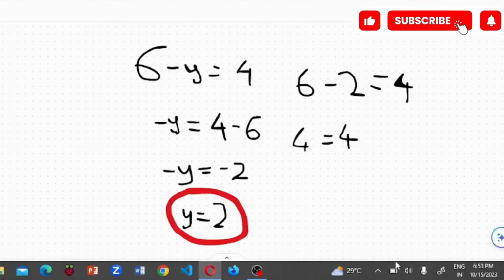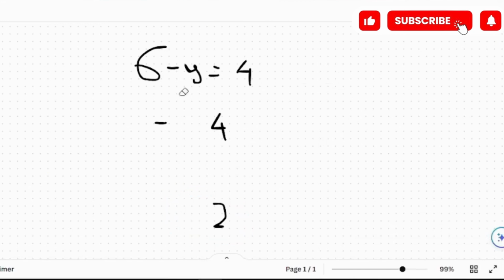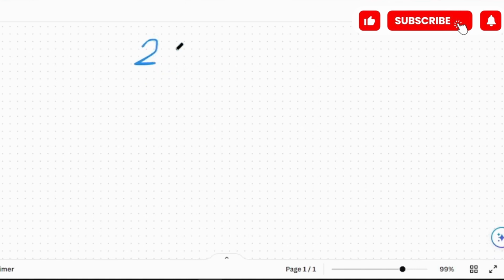Solving Algebra Equations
"Unlock the mysteries of algebraic equations with our comprehensive guide! In this video, we break down the fundamentals of solving algebra equations step-by-step, from simple linear equations to more complex quadratic equations. Whether you're a student struggling with algebra or just looking to refresh your skills, this tutorial has you covered. Join us as we explore various techniques and strategies to tackle equations with confidence. Don't let algebra intimidate you anymore - conquer it with ease and unlock the door to mathematical success!"